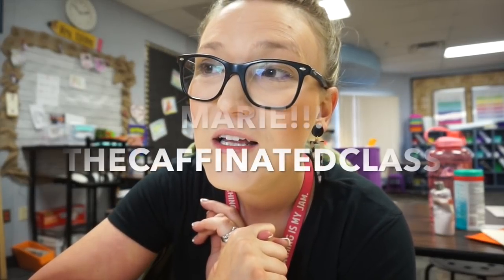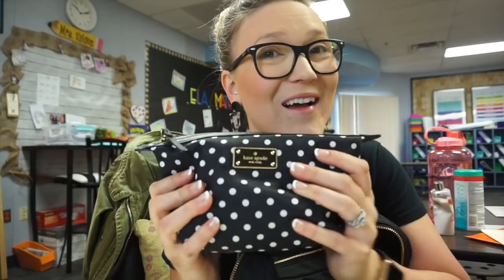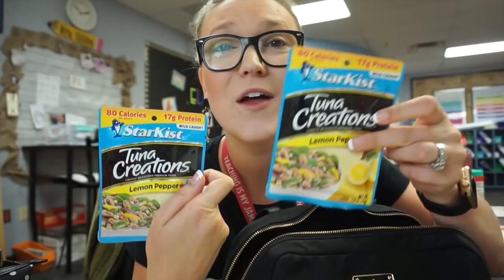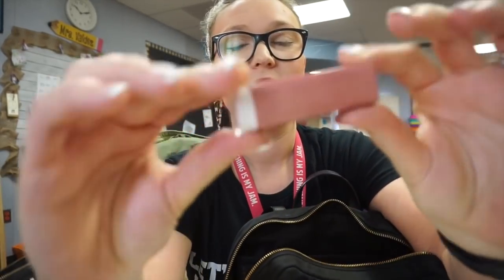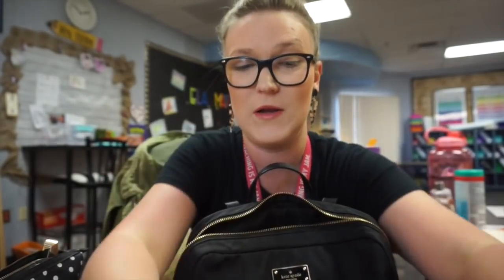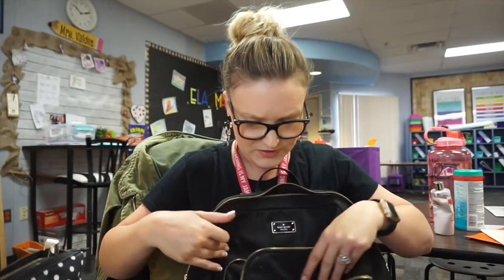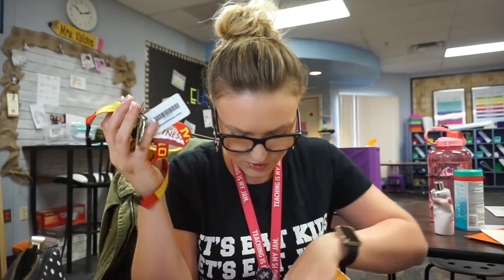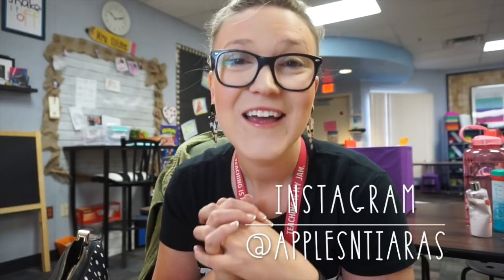A Day in the Life of a 3rd Grade Teacher Vlog | STOP, DROP, and......What's in your bag???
"Sway" & "Chilling"

Channel Banner & Cartoon: Natalie Cross